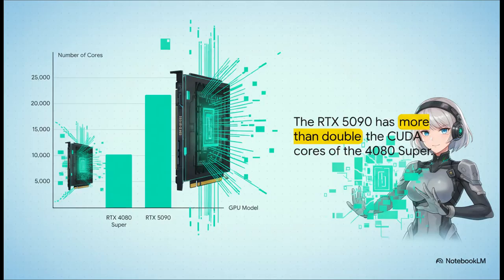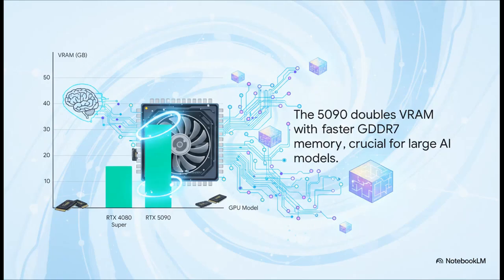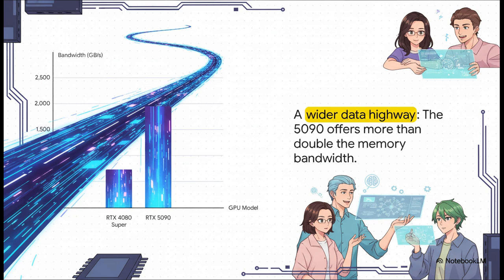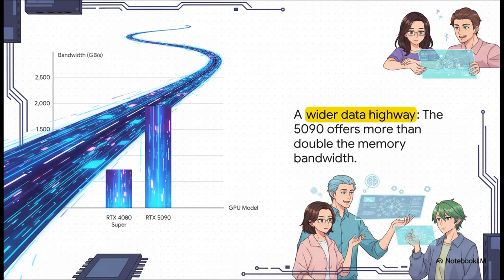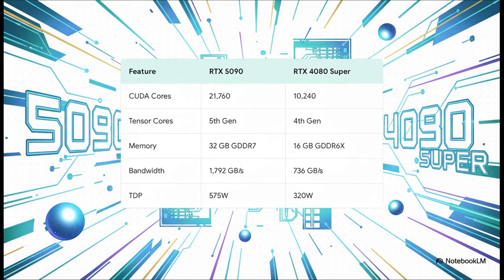RTX 4080 Super vs 5090: Deep Learning Comparison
The article provides a detailed comparison between two NVIDIA graphics cards, the **RTX 5090 (Blackwell architecture)** and the **RTX 4080 Super (Ada Lovelace architecture)**, focusing heavily on their performance in **AI and deep learning workloads**. Key differences highlighted include the **RTX 5090 offering superior specifications** such as double the VRAM (32 GB vs. 16 GB), significantly **higher memory bandwidth (1.792 TB/s vs. 736 GB/s)**, and the use of **advanced 5th-generation Tensor Cores** supporting newer precisions like FP4 and FP6. While the RTX 5090 excels with its high compute capacity and higher **TDP (575W)**, the RTX 4080 Super is positioned as a **more cost-effective and power-efficient alternative (320W)** suitable for mid-range AI tasks. Ultimately, the video establishes the newer RTX 5090 as the performance leader for **complex, data-intensive AI applications**, even though neither card is optimized for training massive language models.